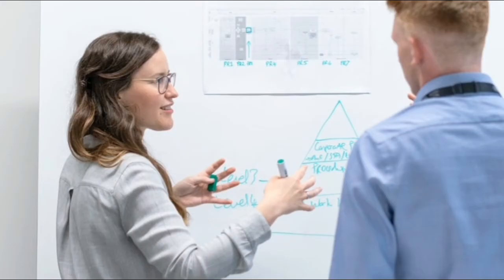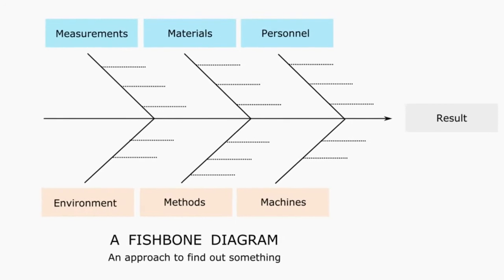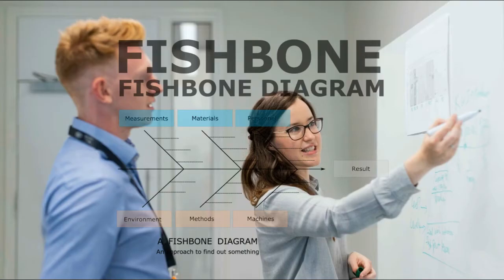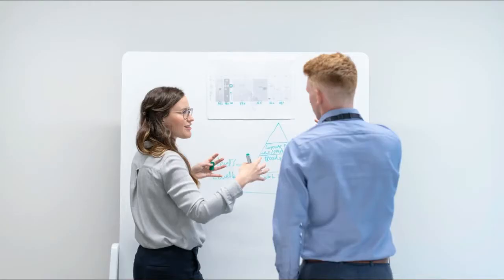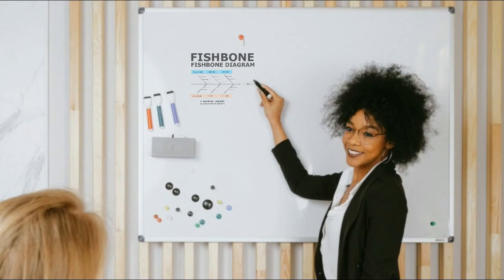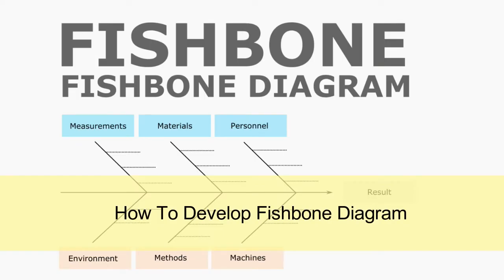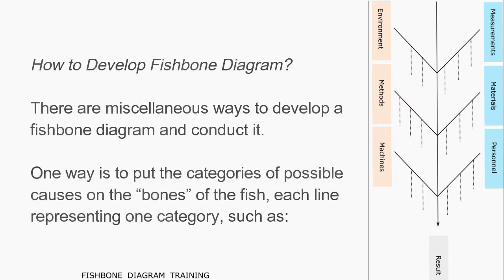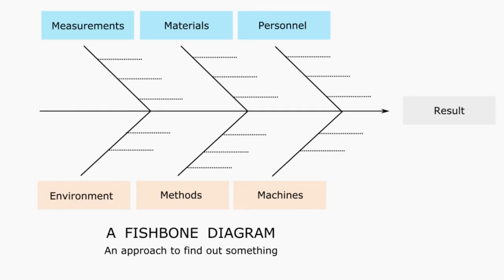Tonex Fishbone Diagram Training, Ishikawa Diagram Training, Learn Fishbone in 3 Easy Steps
Learn about,

Concept of fishbone diagram
Learn when to use a cause & effect diagram
Creating effective fishbone diagram.
Fishbone diagram benefits in root cause analysis
Various approaches for fishbone diagram building.

Course Topics :

Fishbone Diagram Training topics can be adjusted as per your custom requirements,

Fundamentals of Fishbone diagram.
Fishbone Diagram Procedure
TONEX Fishbone Diagram Hands-On Workshop

Visit tonex.com for Fishbone Diagram Training, Ishikawa Training courses and workshop detail.

FishboneDiagram Ishikawa Diagram Training, Learn Fishbone in 3 Easy Steps